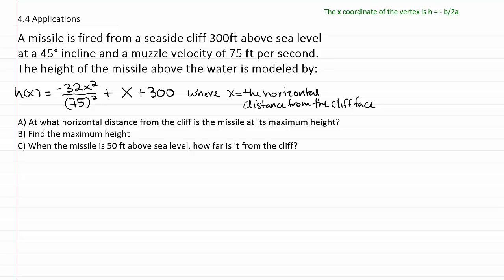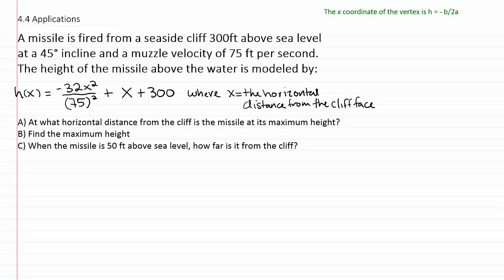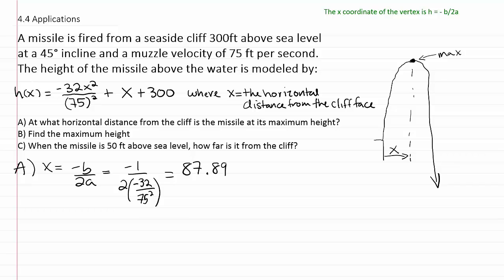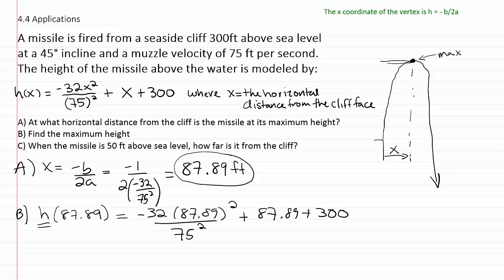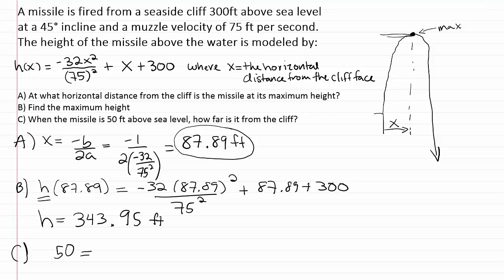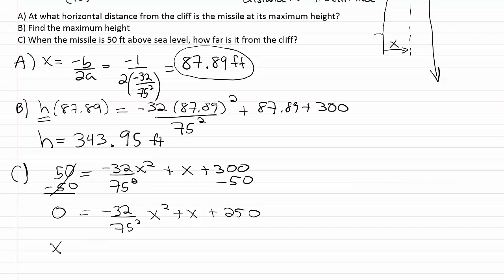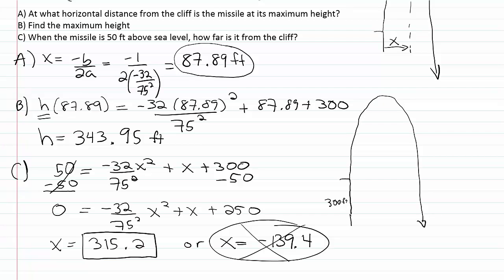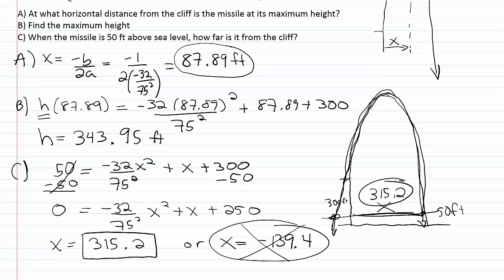Algebra Videos: Applications of Quadratic Models p2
Chapter 4 More on Functions, Section 4.3 Applications of Quadratic Models p2